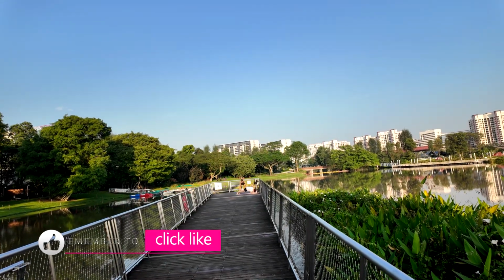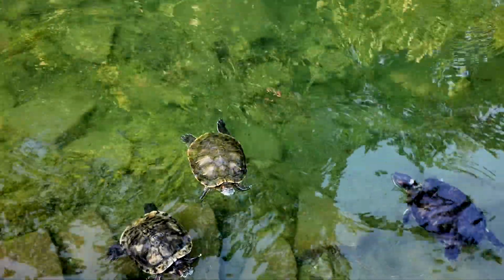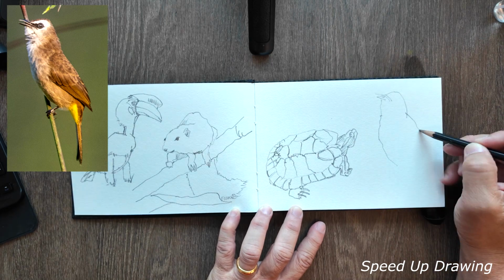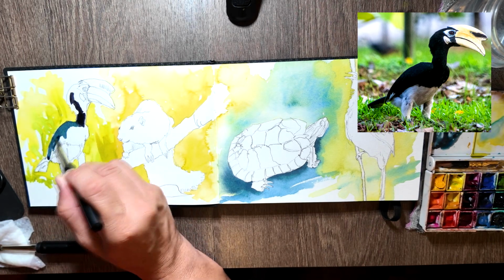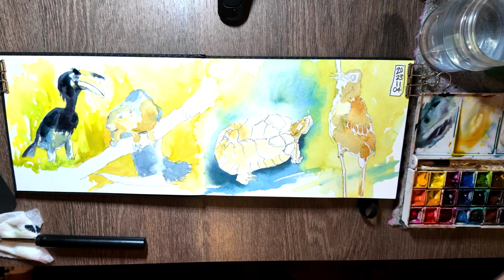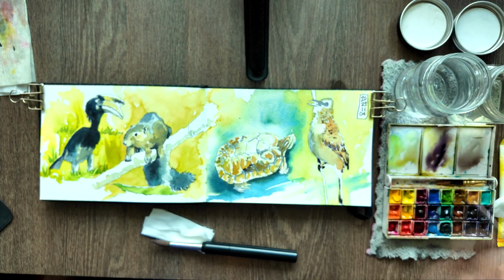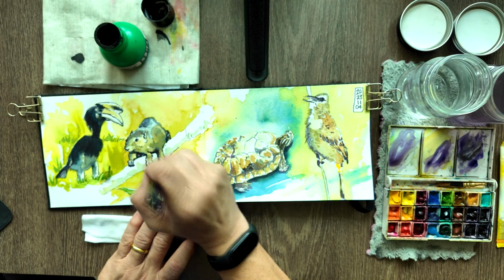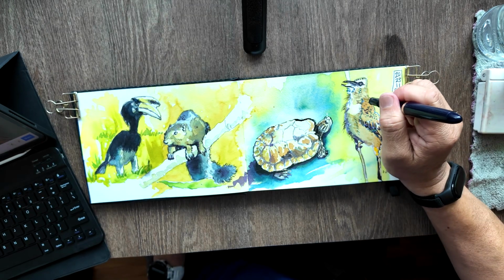Sketching Wild Life in Singapore | Jurong Lake Gardens | Testing Rhodia Sketchbook (27 min)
Level 1 Tutorial = Absolute Beginner (Simple easy to follow)
0:00 Jurong Lake Gardens
3:26 Fusion Spoon
3:47 Rhodia Sketchbook
5:05 Drawing
7:33 Materials
8:17 Background
10:05 First Layer
13:40 Shadows
15:28 3D
16:30 Fur
18:24 Darkest Darks
20:50 Opaque Whites
22:25 Edits
23:52 Photo Montage